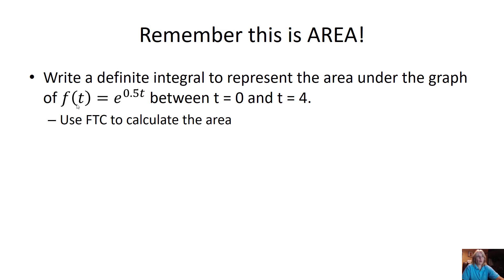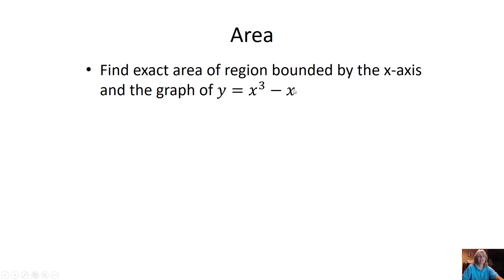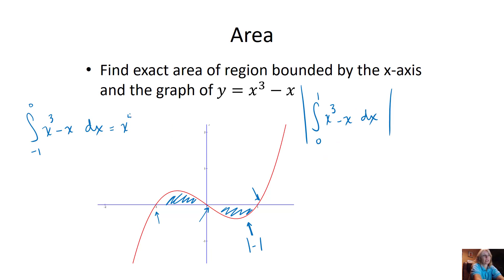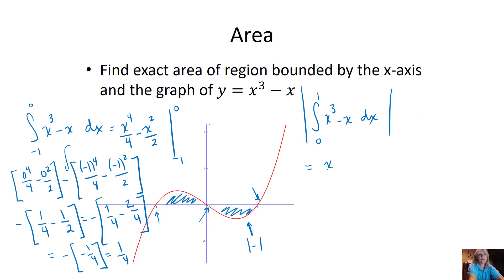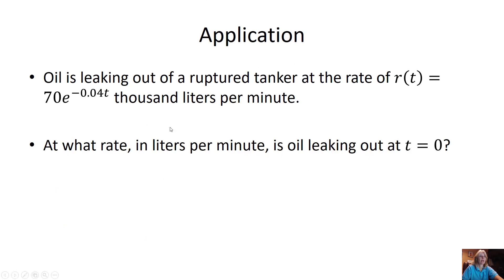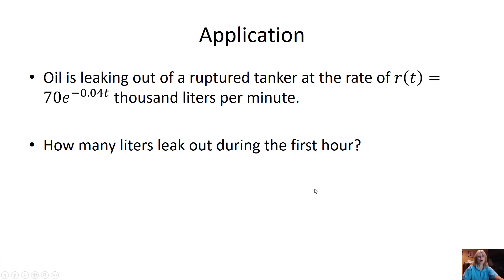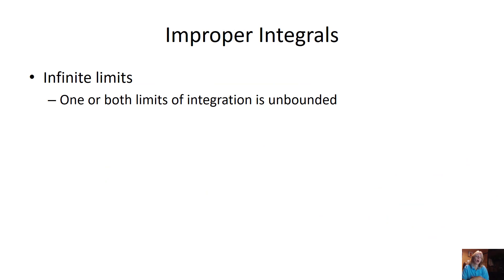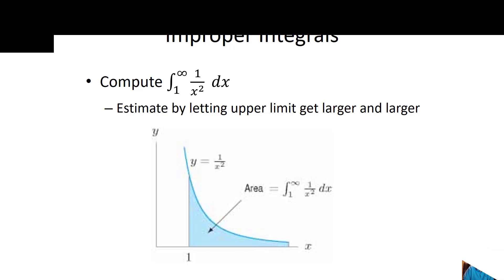MAT1193 Lecture 17b FTC